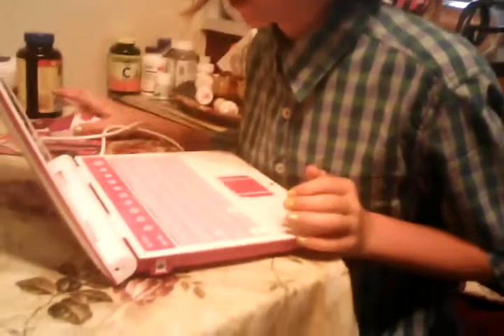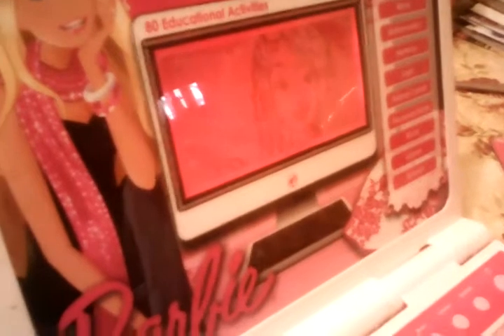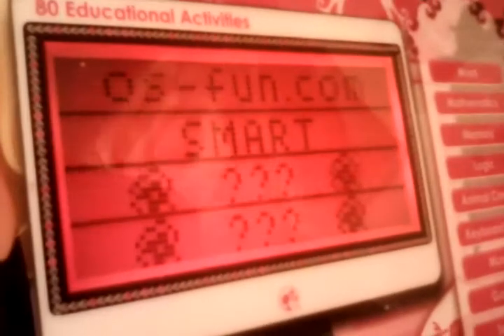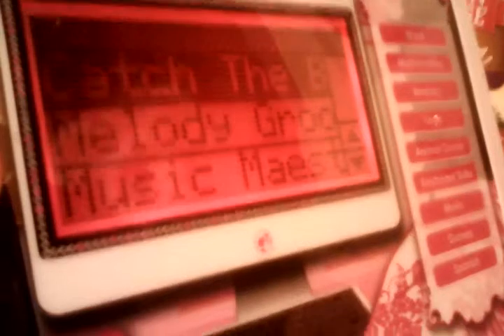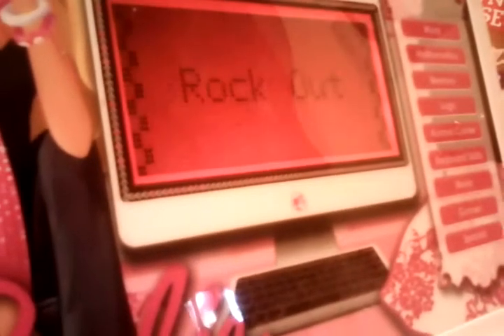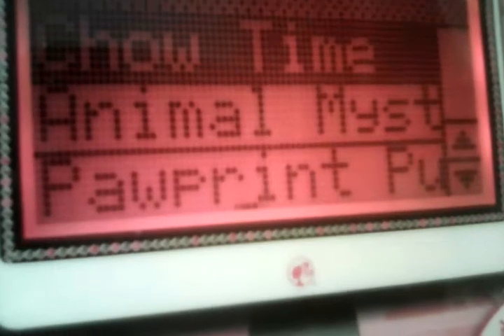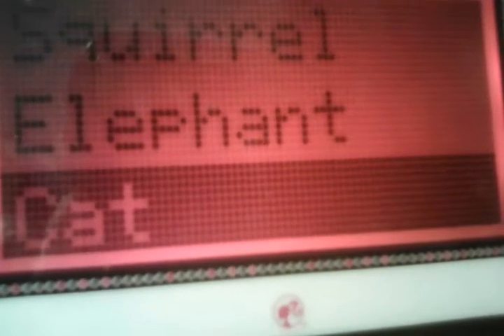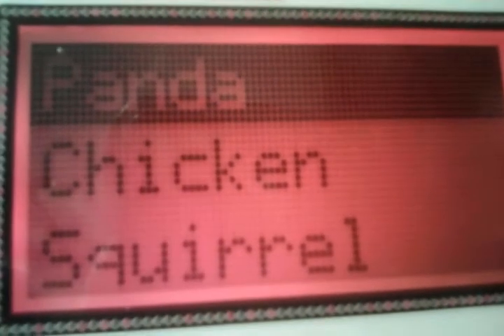The Worst Game Ever!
The Worst!